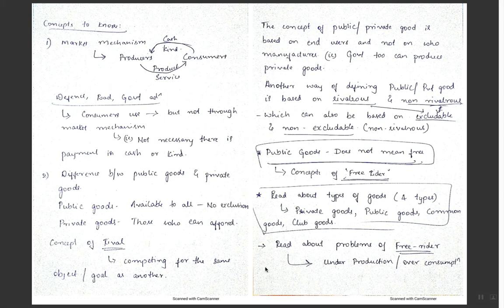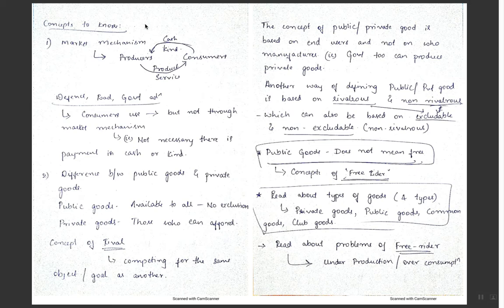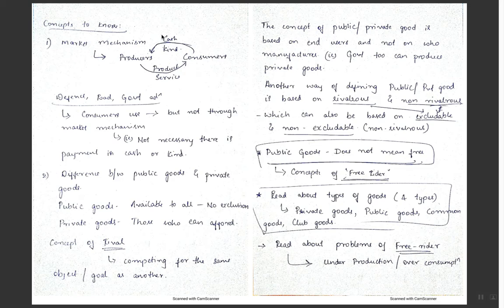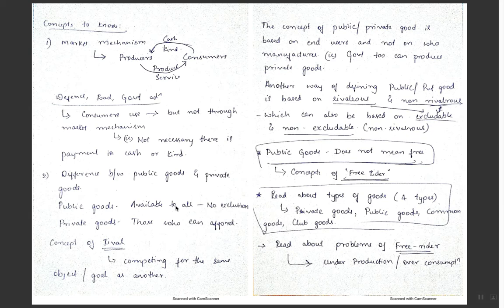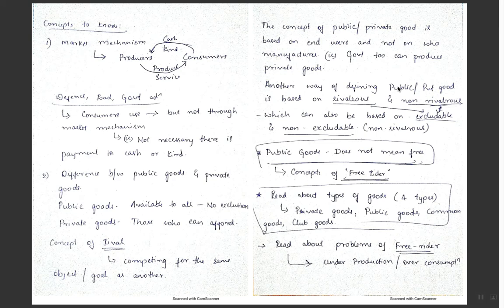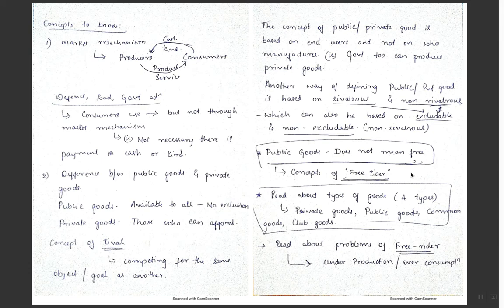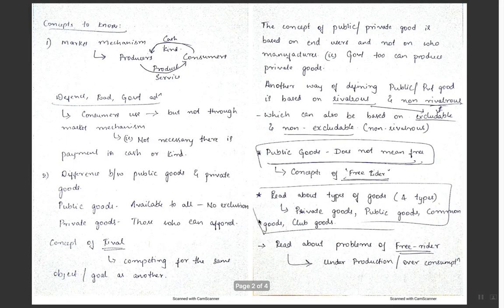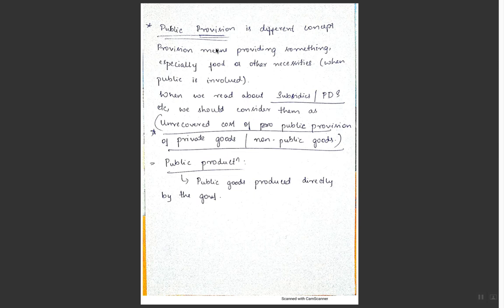Allocation Function of Indian Government Budget - NCERT economics topic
Allocation Function of Government Budget - NCERT Class 12 topic